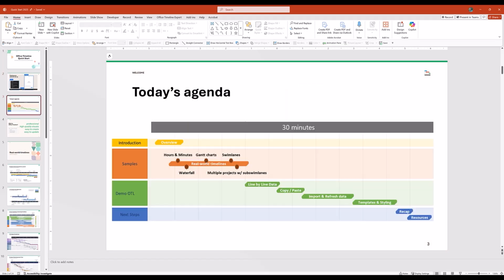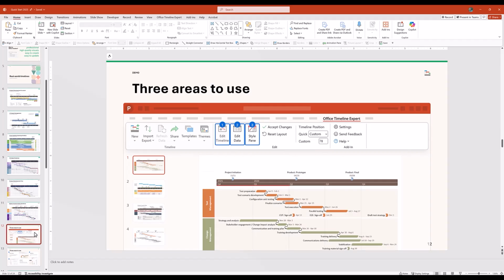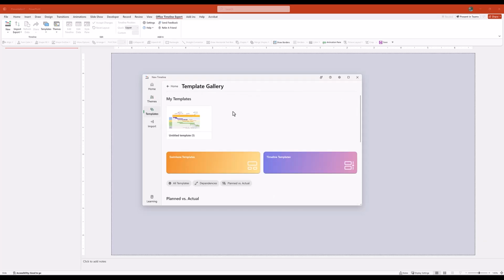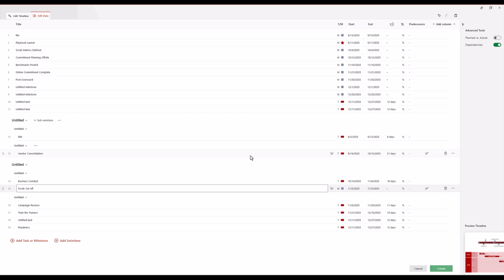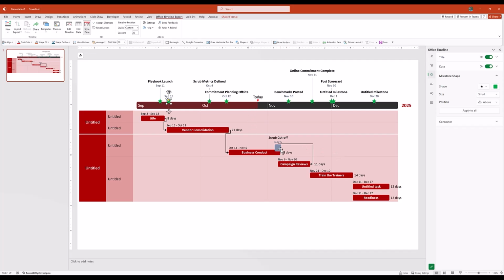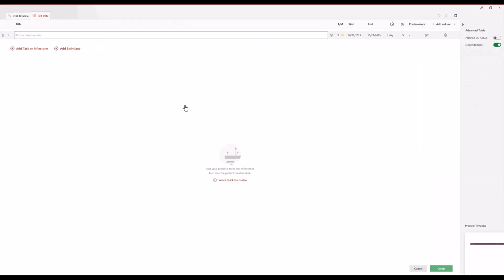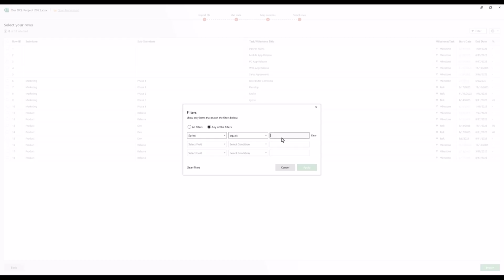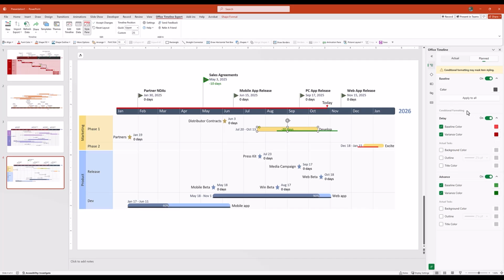Office Timeline Quick Start Webinar | October '25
Get the most out of the Office Timeline Add-In with this in-depth quick start webinar recording!